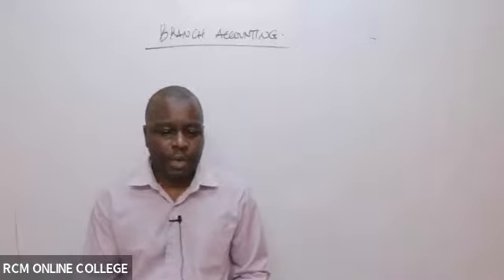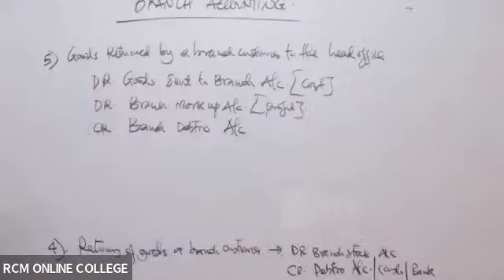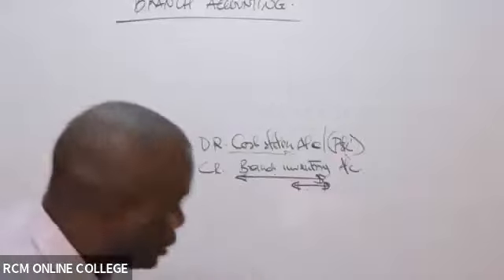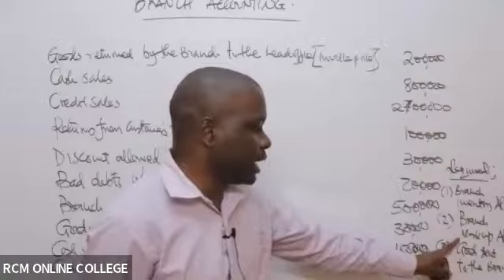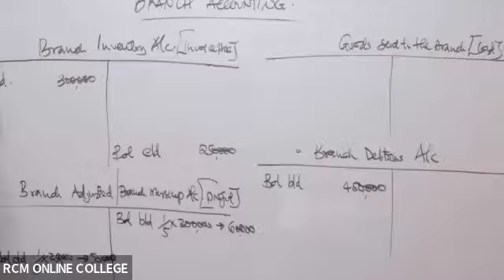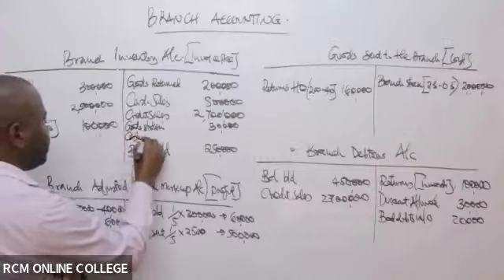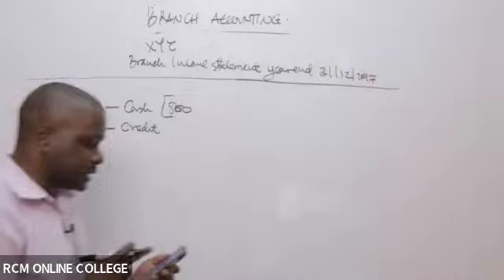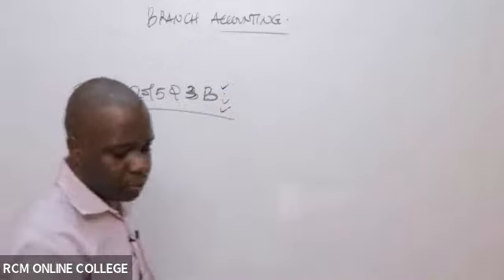Financial Reporting & Analysis-Branch Accounting-CPA KENYA